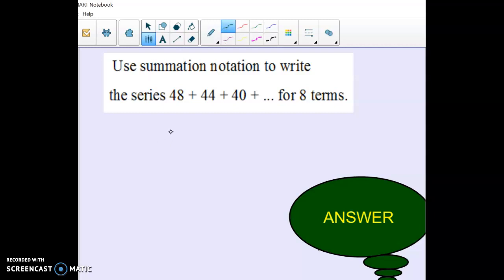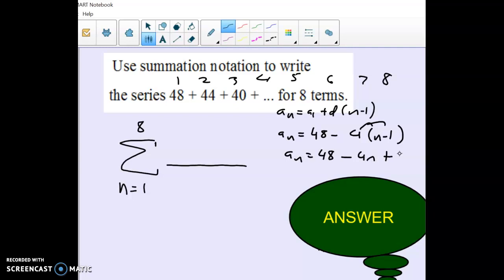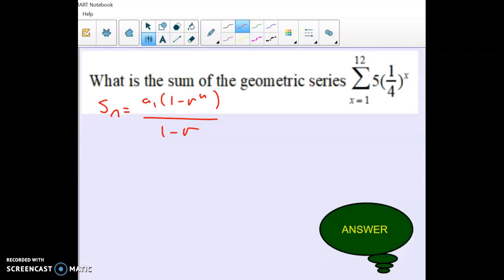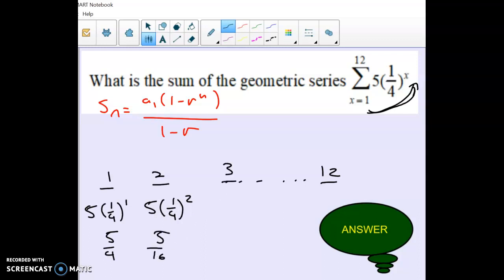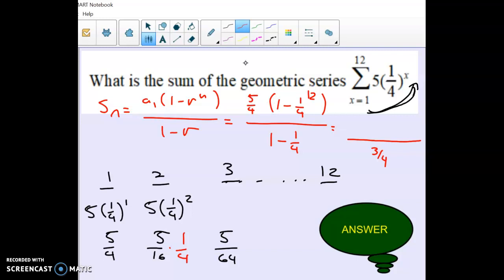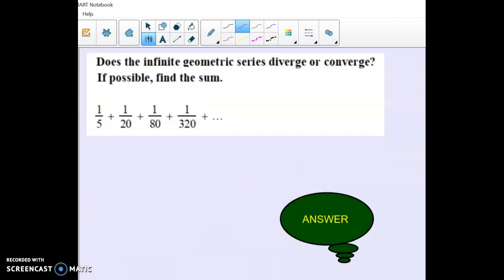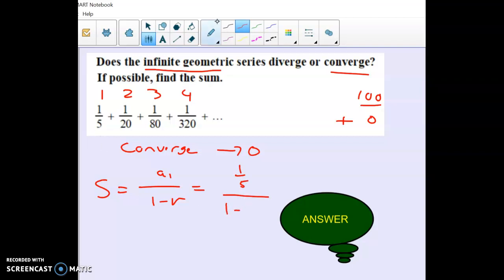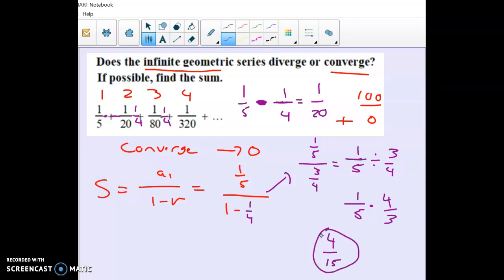Review for Chapter 9 test part 2